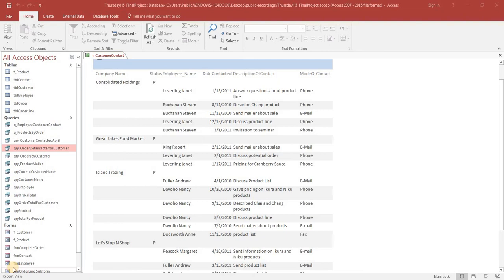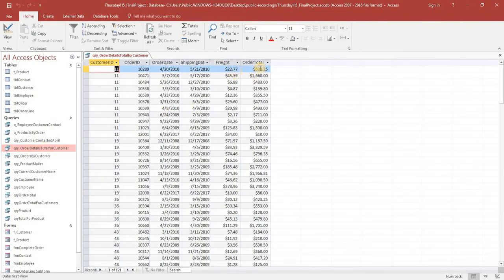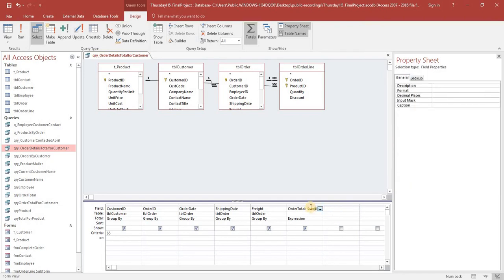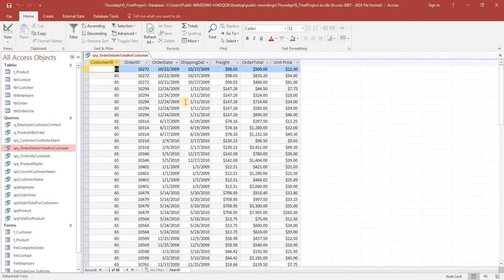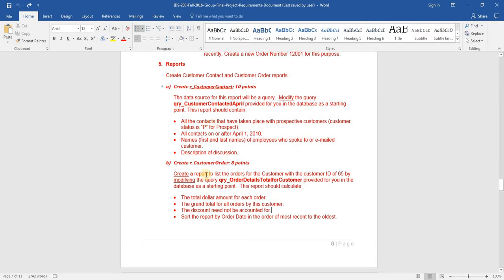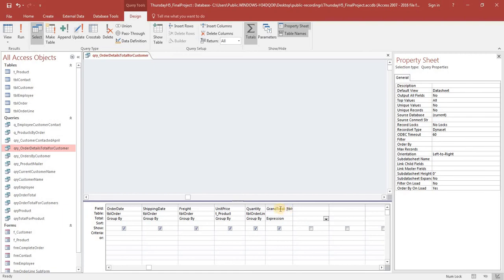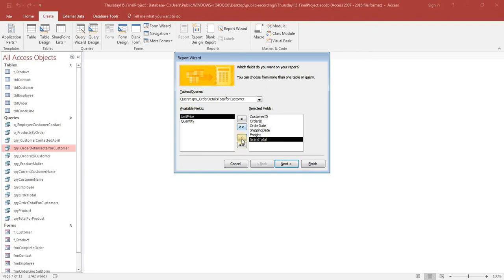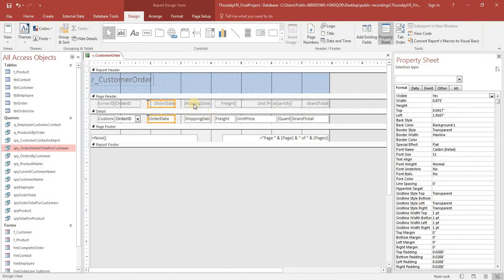IDS 200 Customer Relationship Mgmt prt 12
Create a report to list the orders for the Customer with the customer ID.

IDS 200: Introduction to Management Information Systems (IDS). UIC, IDS 200 examples of project completion using Microsoft Access and Microsoft Excel by using Integration to understand customer relationship within management System.

Knowing how to save the Starting Files and understand how to use Microsoft Access Database to create a relationship, create queries, forms, reports and to export data from Access to Excel. While in Excel using Pivot tables to manipulate sorting of data table.